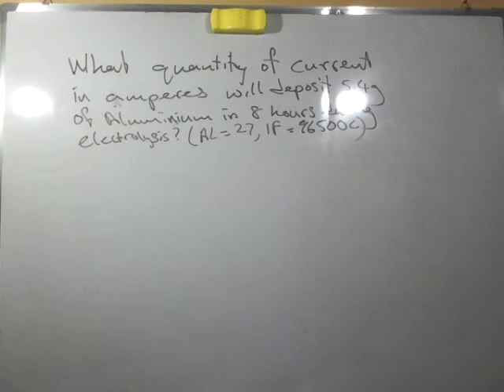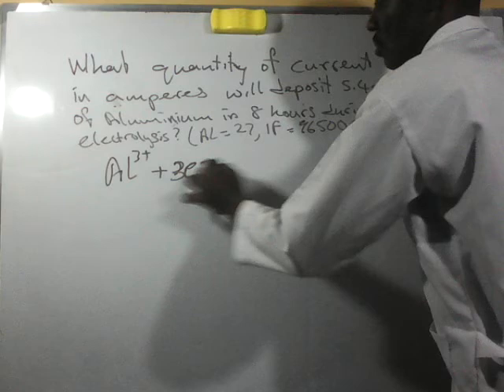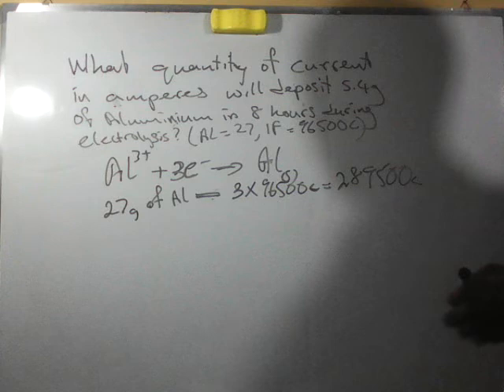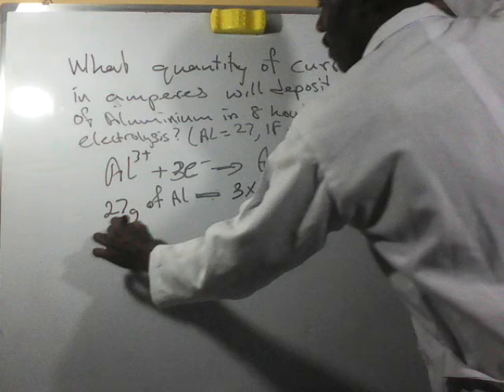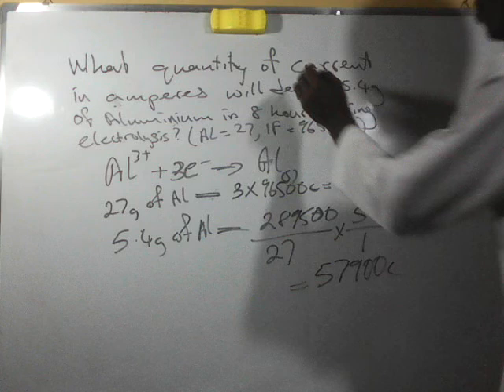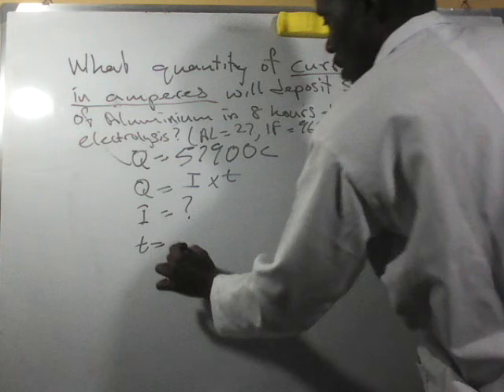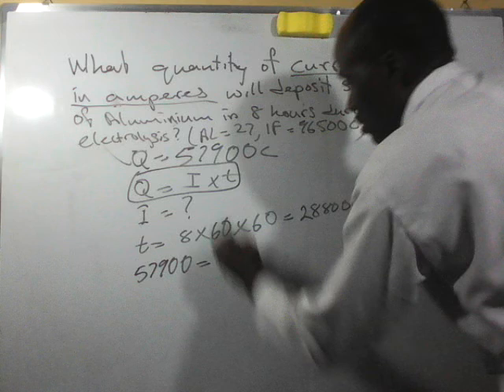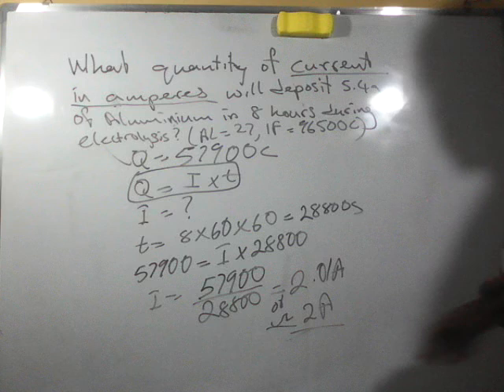How to calculate the current that will deposit a given mass of aluminium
What quantity of current in amperes will deposit 5.4g of aluminium in 8 hours during electrolysis? (Al = 27, 1F =96500C)